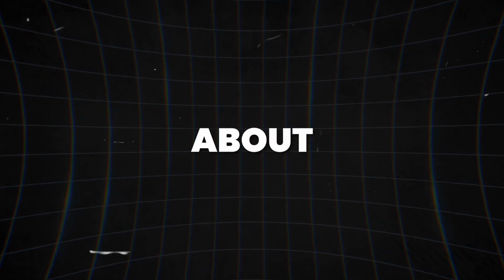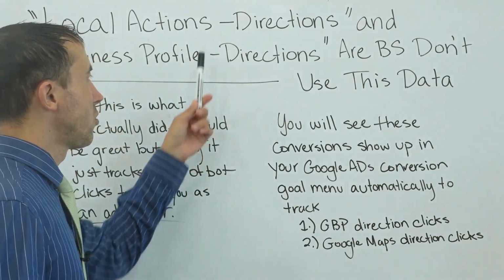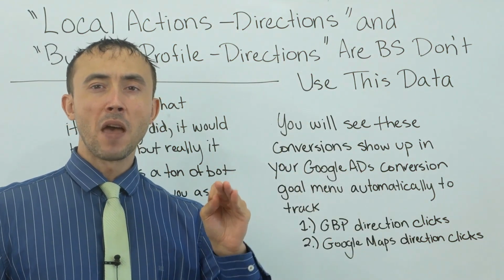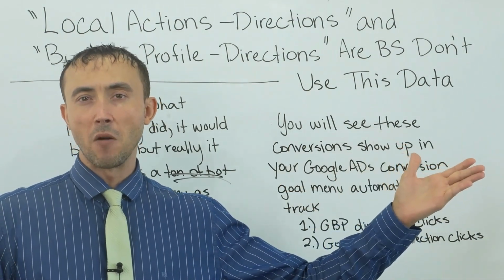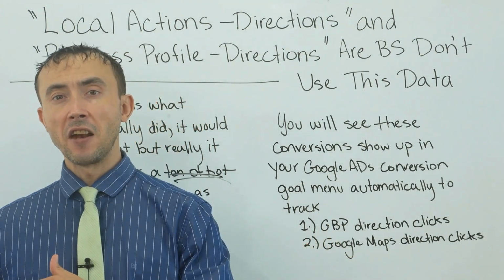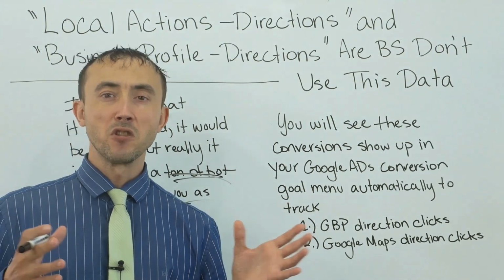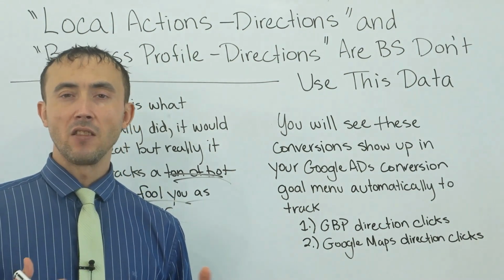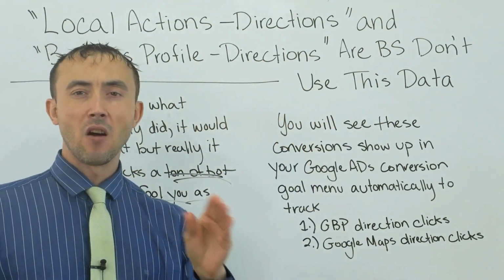🚫 Local Actions– Directions” & “Business Profile–Directions” Are BS- Don't Use This Conversion Data!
These 2 different types of automatic Google Ads conversion goals don’t actually do what they are supposed to do.

While these automatically goals are meant to track 1) Google My Business requests, and 2) Google Maps requests for driving directions,

the amount of people Google says you’re getting is totally false as I prove on this video.

Bottom line, don’t use these data points to optimize your Ads with!

See the better alternative here.

Timestamps:
7:30 Stop Using These 2 Conversion Goals for Better Ad Performance
14:49 Mastering Conversion Tracking
7:40 Maximize Your Grocery Store Ads with Conversion Goals
11:04 The Importance of Conversion Tracking
2:34 Track Soft Conversions Effectively
16:43 Boost Your Ad Strategy
14:49 The Power of Conversion Tracking
1:59 Boost Your Ad Campaign Results with This Simple Trick